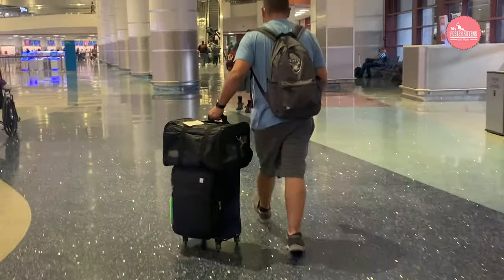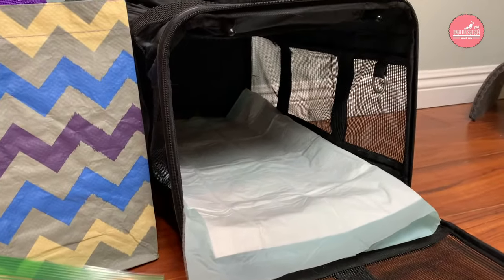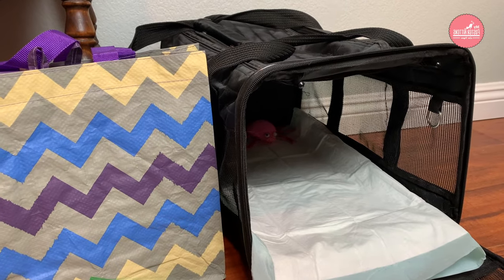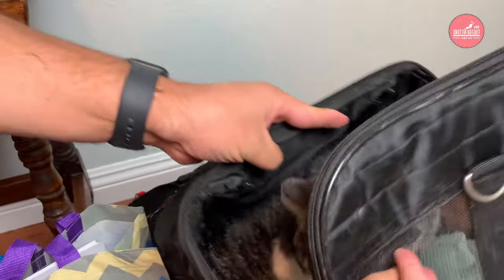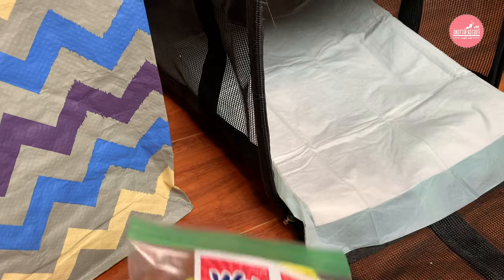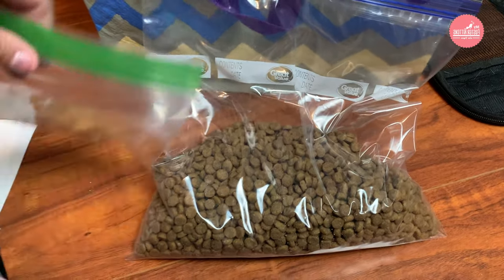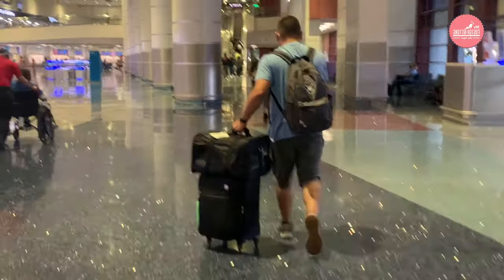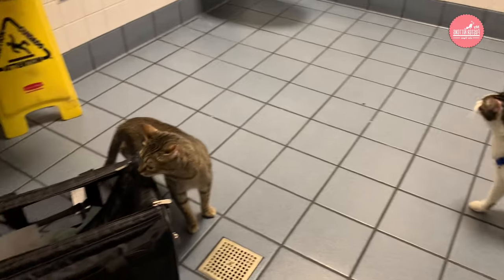Traveling By Plane With Your Cat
Traveling by plane with a cat? Her are some tips to make your trip smooth and keep you AND your kitty calm.